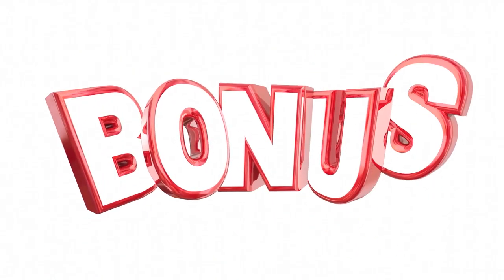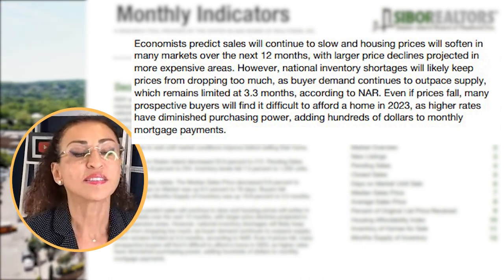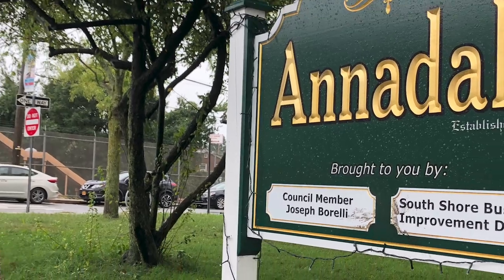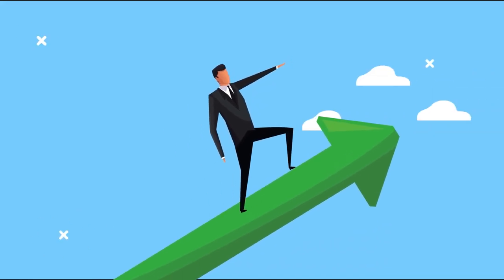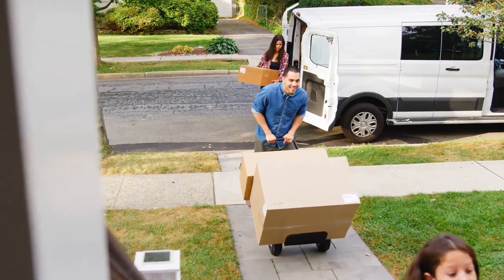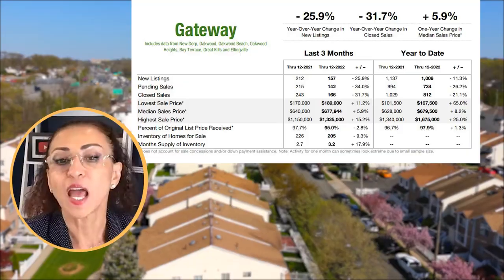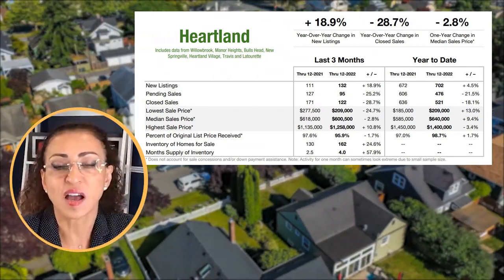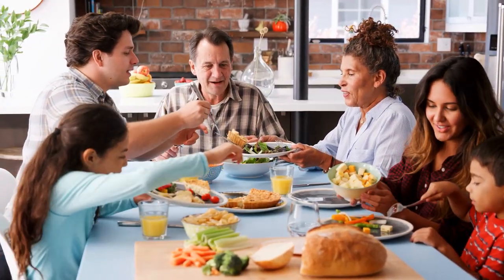Are Home Prices Dropping? January Update | NYC | Staten Island | New Jersey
Home buyers can't wait for prices of homes to start dropping on Staten Island and New Jersey alike. Since the pandemic home prices climbed an average of 20%. Since the FED begin to increase interest rates rapidly everyone has been waiting for the real estate market to crash. Let's see if it is finally a buyers market?

Esphir Popilevsky
00:00 Introduction
01:49 Staten Island, NY Home Prices
11:09 East Shore Staten Island Home Values
12:53 Gateway Staten Island Home Values
13:44 Greater St. George Staten Island Home Values
16:01 Heartland Staten Island Home Values
17:50 North SHore Staten Island Home Values
19:41 South Shore Staten Island Home Values
23:34 The Hills Staten Island Home Values
25:10 The Lakes Staten Island Home Values